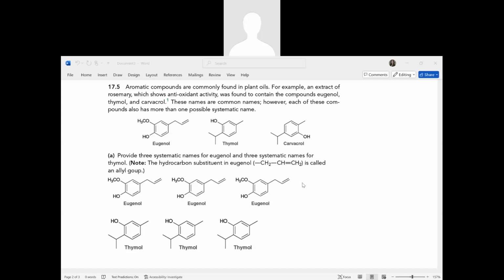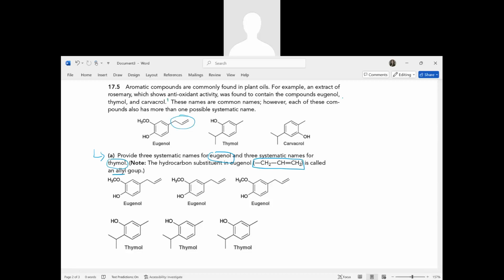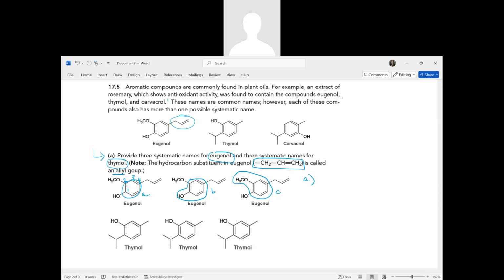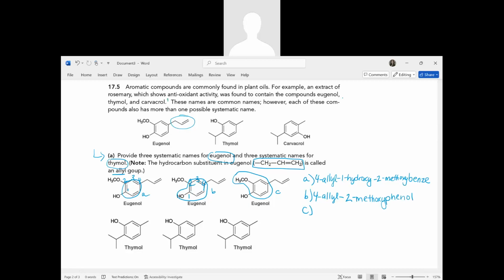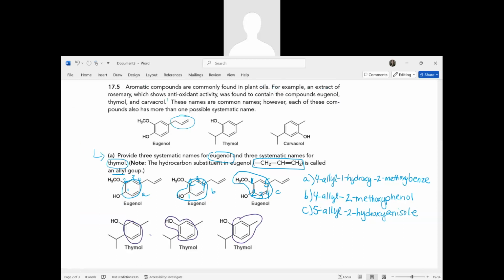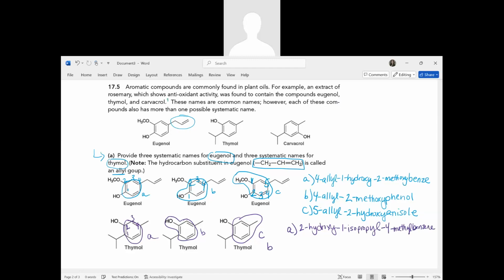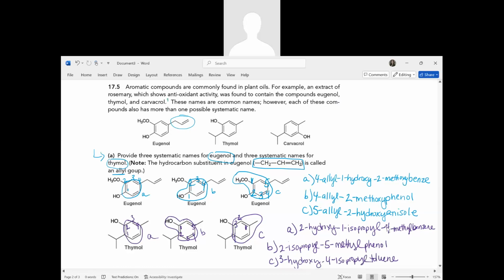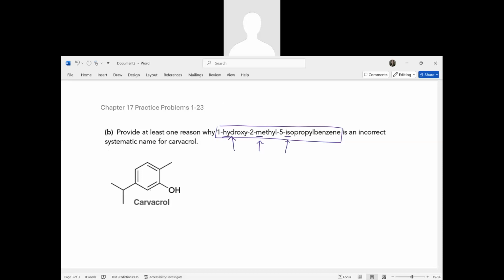Klein chapter 17 problem 5